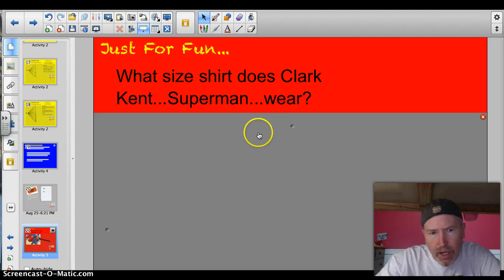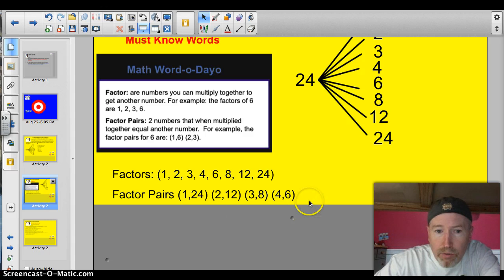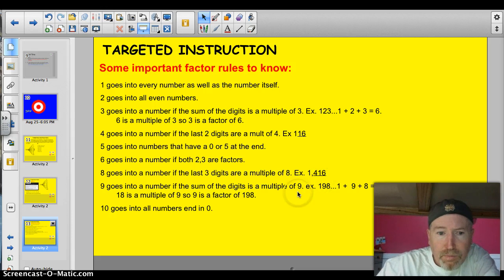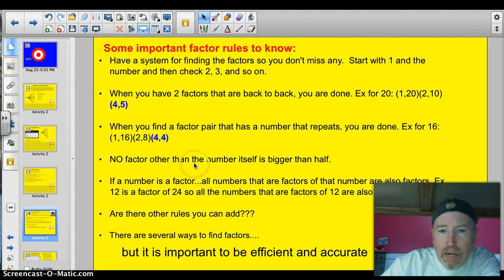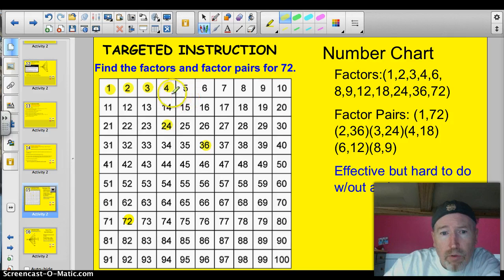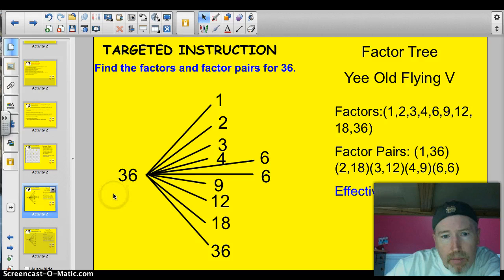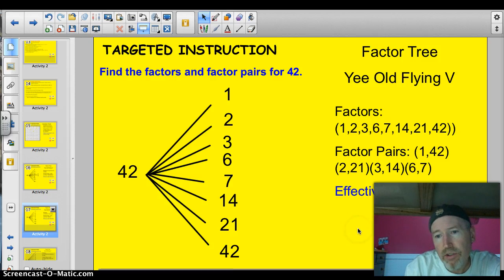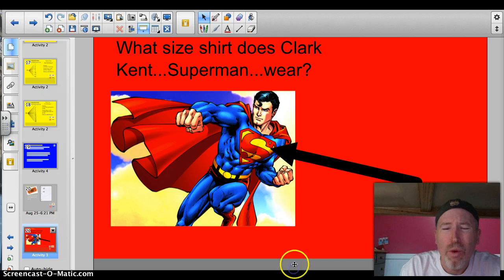4.1A FInding Factors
I can find the factors for a number.